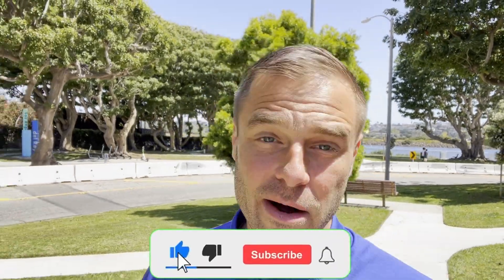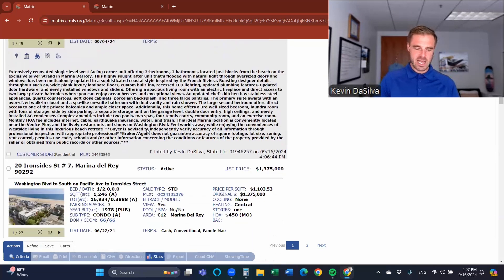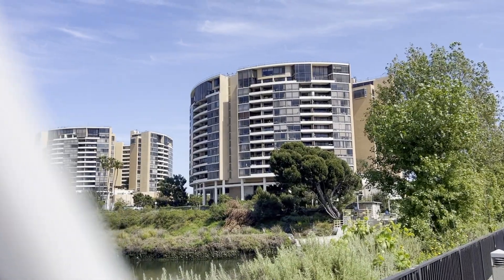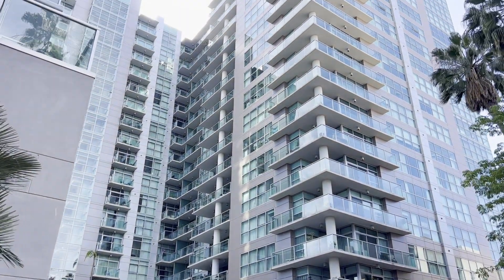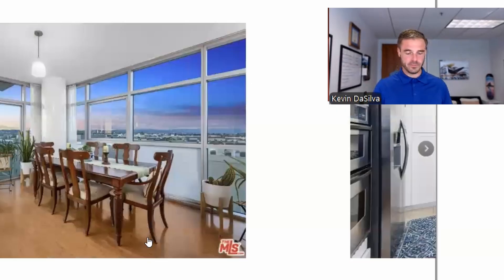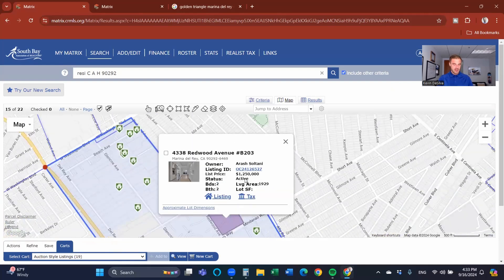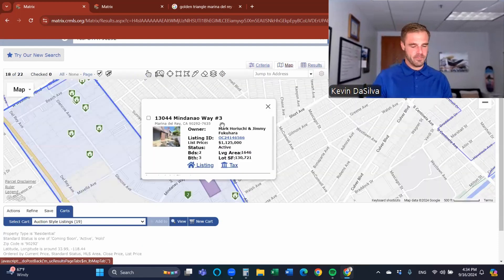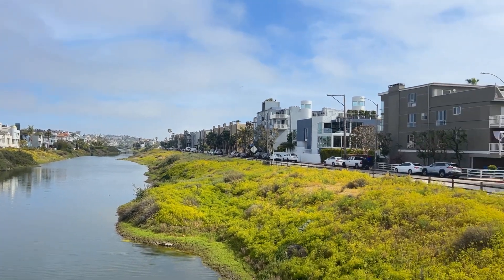How much do homes cost in Marina Del Rey California? 🏡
Welcome to our latest video where we uncover some jaw-dropping prices for homes in Marina del Rey! 🌊 Whether you’re dreaming of a cozy beachside home or a condo with stunning views, you’ll be amazed at what’s available without breaking the bank. Join us as we explore hidden gems and affordable properties in this coastal paradise.

In this video, we’ll take you on a virtual tour of stunning listings, share insider tips on how to snag the best deals, and reveal why Marina del Rey is the perfect place to call home. Don’t miss out on this opportunity to learn about the incredible lifestyle, vibrant community, and breathtaking scenery that await you.

👍 Like this video if you're ready to find your dream home!

00:00 Introduction
00:35 Recap
01:03 Marina Peninsula
02:29 What's the Disadvantage?
03:11 Prices of Homes in Marina Peninsula
08:03 Venice Pier
08:28 Marina City Club
09:04 Prices of Homes in Marina City Club
13:22 Golden Triangle
14:50 Prices of Homes in Golden Triangle
16:51 Brennan's
17:17 Marina Pointe Drive
18:35 Prices of Homes in Marina Pointe
22:20 Glencoe
23:56 Prices of Homes in Glencoe
29:26 La Via Marina
31:06 Prices of Homes in La Via Marina
🤩⬇️ Moving to Los Angeles California? Let's Chat! ⬇️🤩

We are all about living in Los Angeles California, moving to Los Angeles California, and relocating to Los Angeles California. We also cover living in the Los Angeles California suburbs, moving to the Los Angeles California suburbs, and relocating to the Los Angeles California Suburbs.

If you want to know everything about living in Los Angeles, California and the surrounding areas, then subscribe▶ and tap the bell🛎 for notifications so you can be the first to know about the current market in Los Angeles California.😁

Whether you are moving in 9 days or 9 months, give us a call☎, shoot us a text📝, or send us an email📨 so we can help you make a smooth move to Los Angeles, California.🤠

Kevin DaSilva Los Angeles California Real Estate Agent CalDRE 01946257